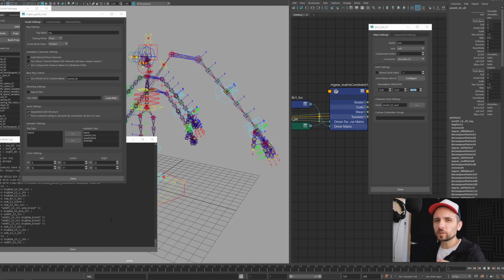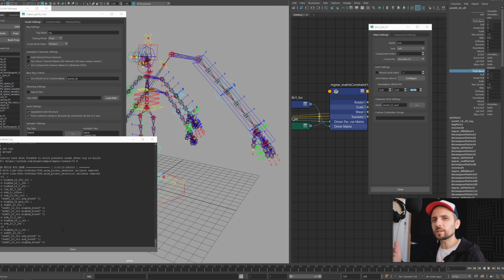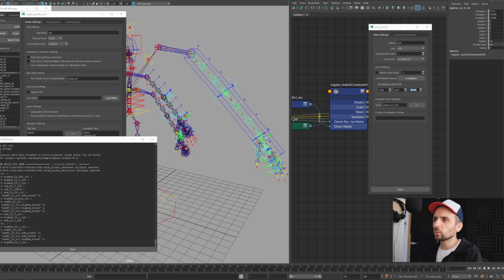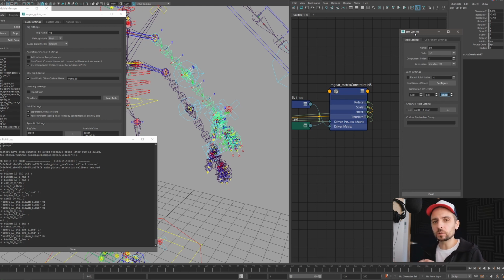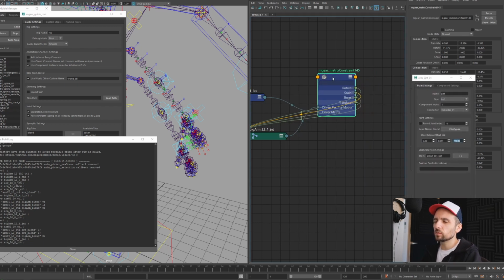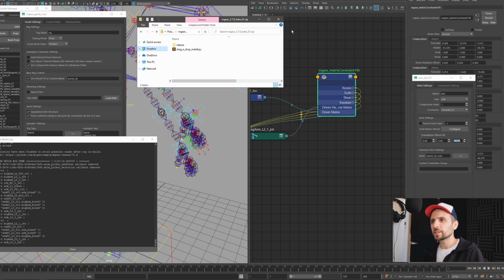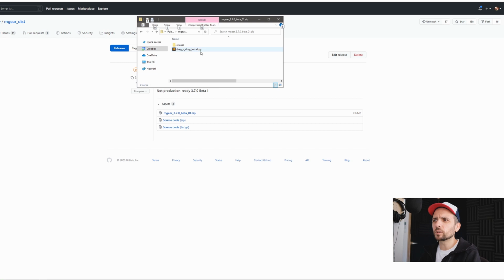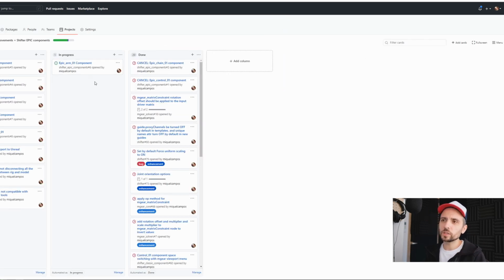mGear Dev Log #002